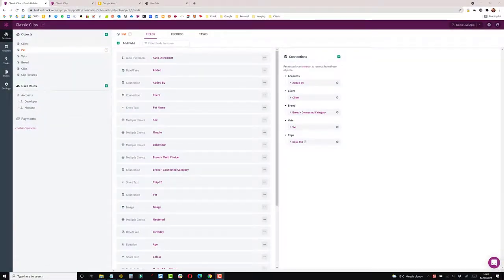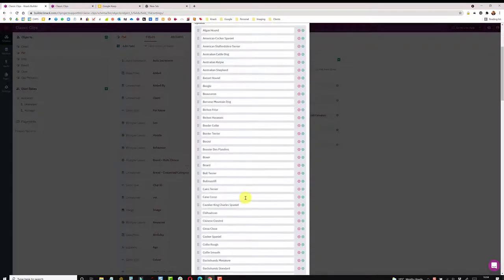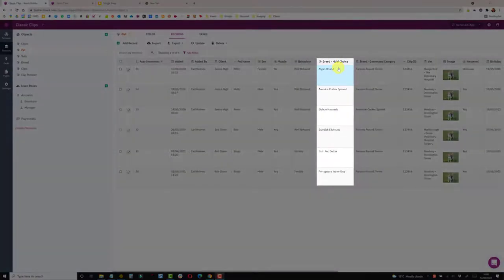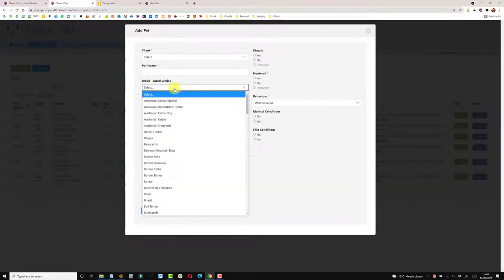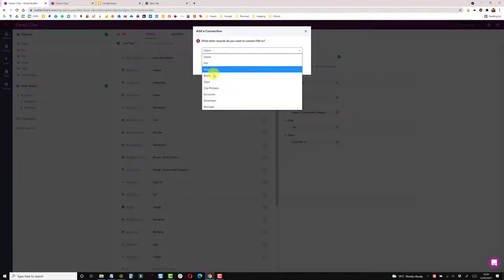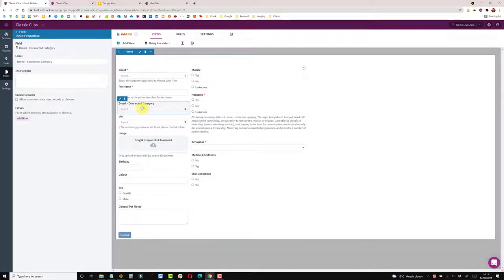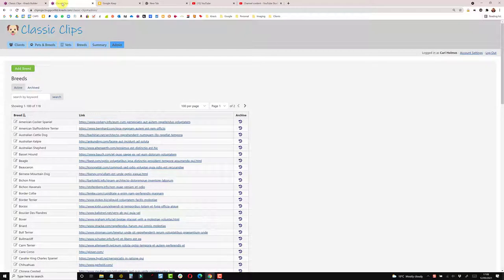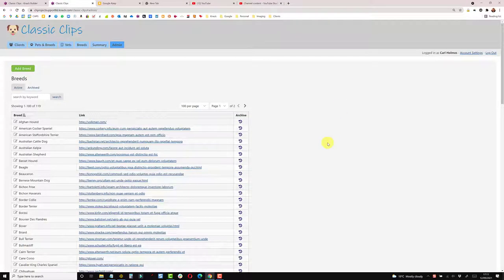Multi Choice Fields - Knack Database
Using Multi Choice fields v's Connected Records